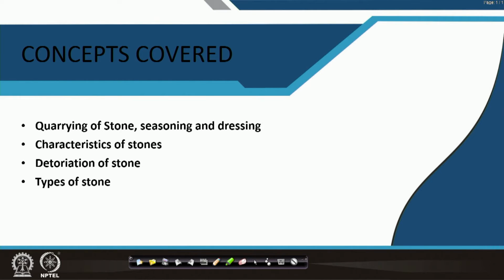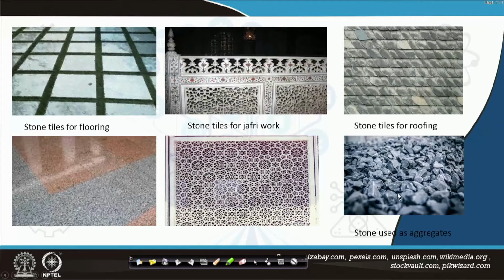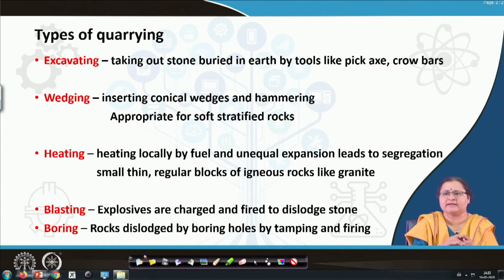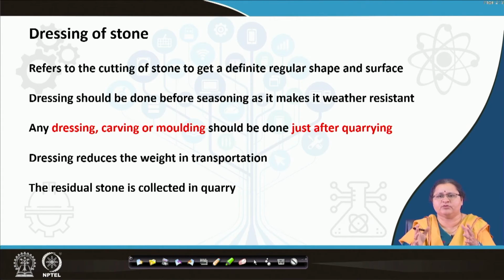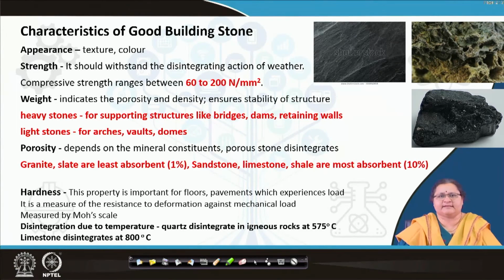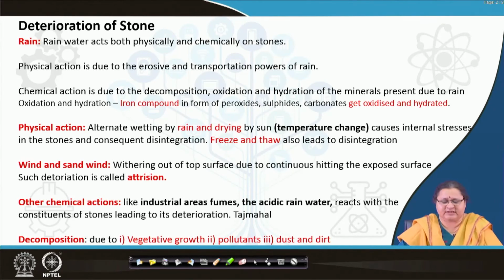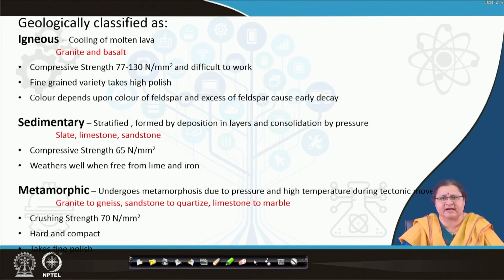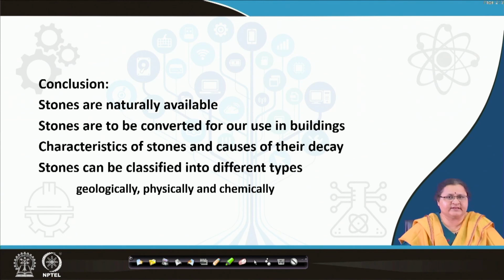Stone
Subject:Civil Engineering